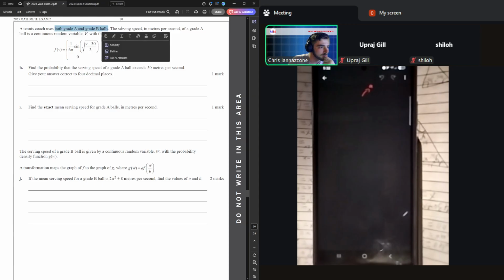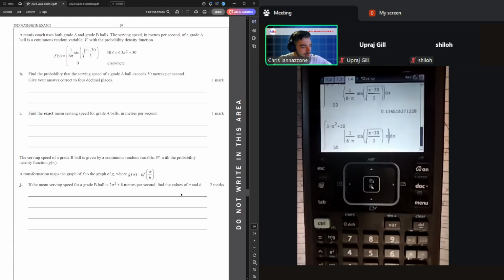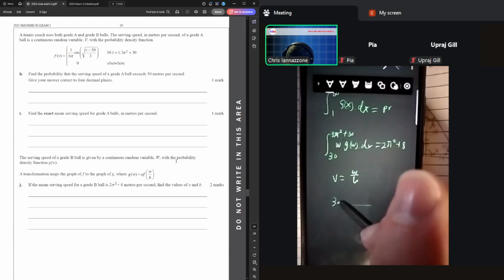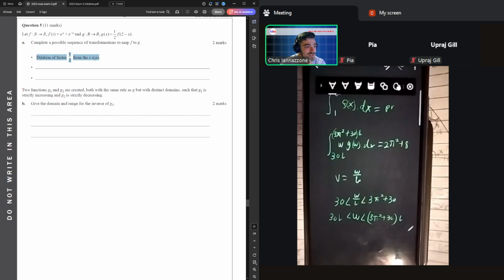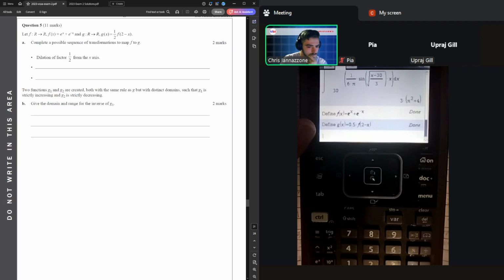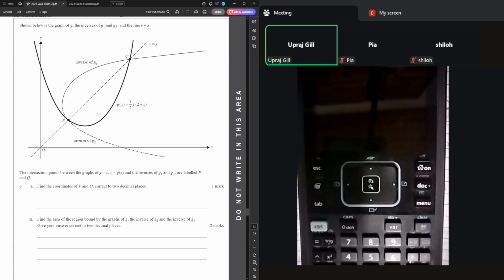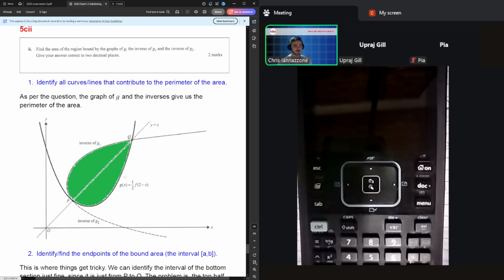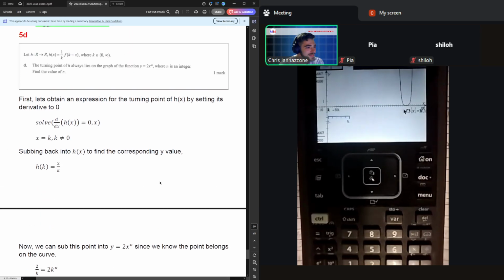Math Methods VCAA Exam 2 2023 Part 3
In this class, we run through some of the other key questions in the 2023 Exam 2 that we didnt address in the previous class.